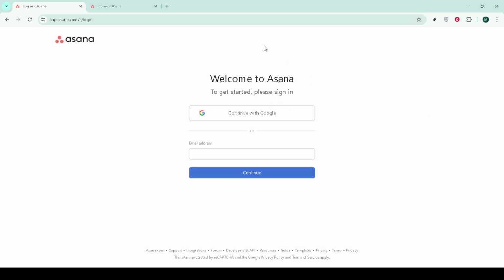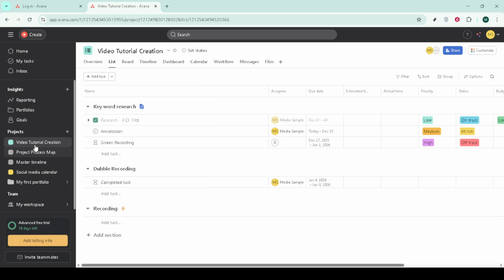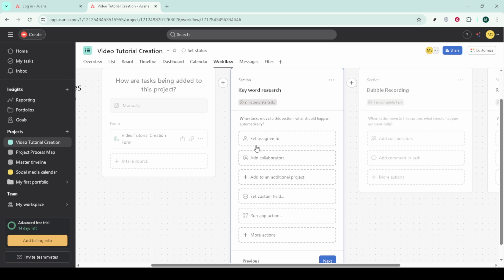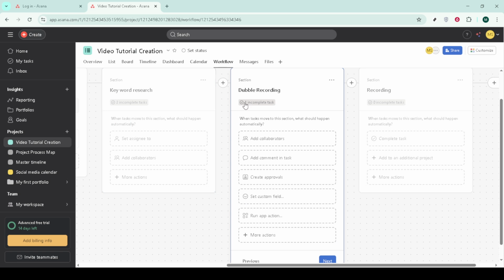How to Build Workflows: Socialize Your Workflow [2026 Guide]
In today's video we cover: workflow management, how to build workflows, workflow tutorial 2026, workflow process improvement, business workflow guide, team workflow collaboration, workflow automation basics, process management tutorial, workflow best practices, workflow adoption strategy, project workflow setup, team productivity workflow, workflow communication, workflow system guide, work flow tutorial, workflw management